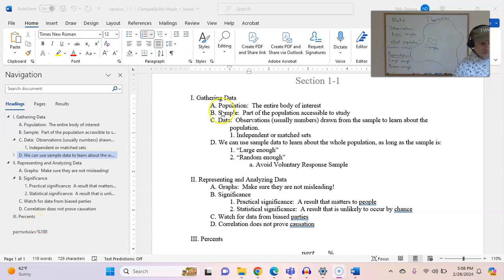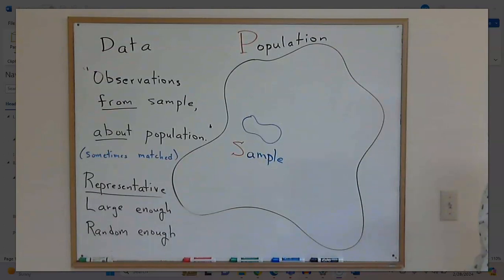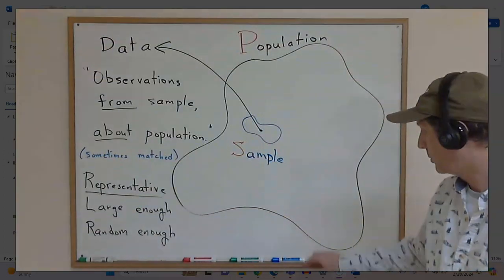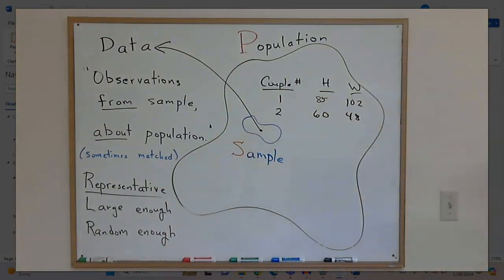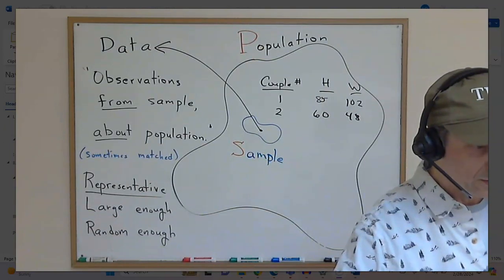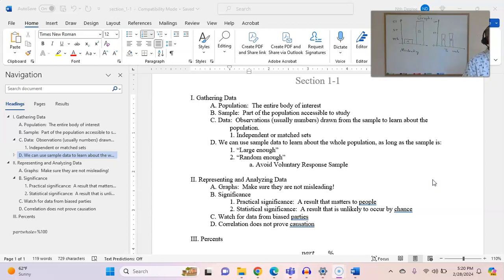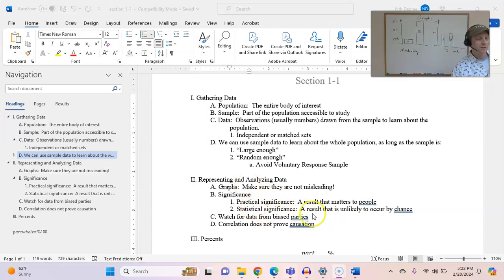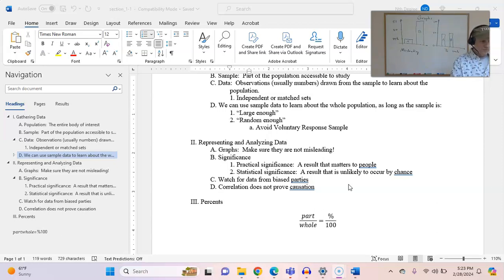Section 01-1: "Statistical and Critical Thinking" -- Summary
University of Maryland, Global Campus (UMGC) Statistics 200

Key topics from Section 1-1:
The concepts of population, sample, and data
A sample must be representative of the population
A few issues that will be tested soon: Matched data, voluntary response samples, misleading graphs, correlation and causation, practical and statistical significance.